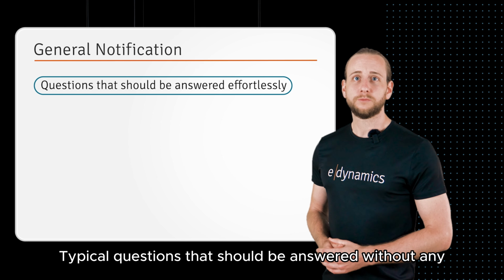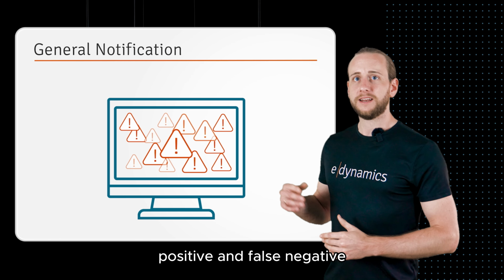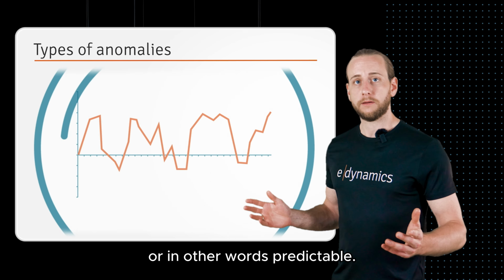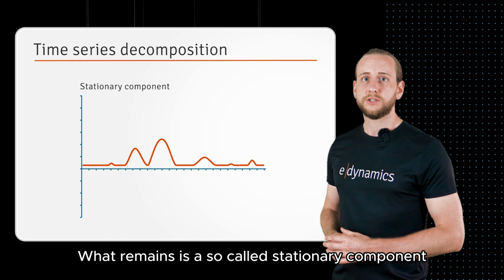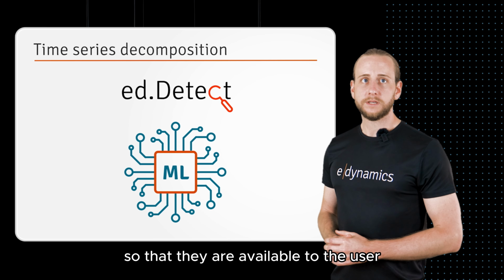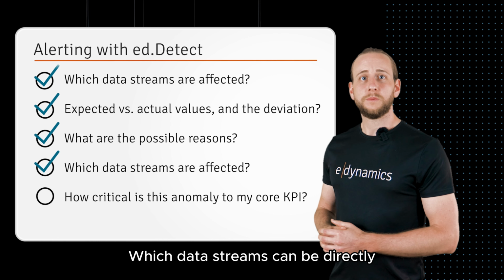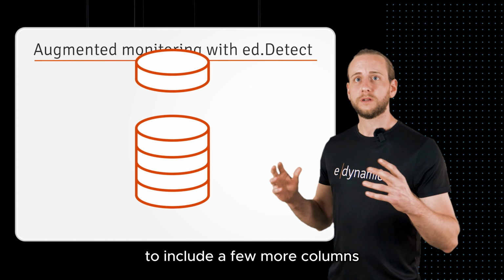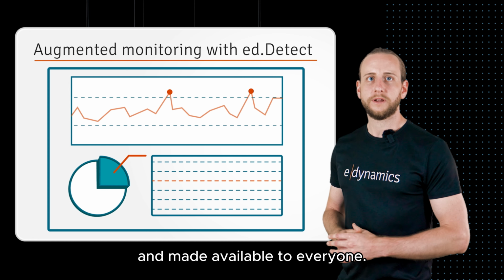ed.Detect Augmented Monitoring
Augmented Monitoring with ed.Detect 📊

SMARTER. FASTER. ED.DETECT.

Keep watching, if you want to learn how ed.Detect automates & revolutionizes custom Alerting with the help of AI! 📺

Augmented Monitoring with ed.Detect is our advanced monitoring solution based on explainable AI (XAI). Using a time series algorithm for anomaly detection, it enables companies to monitor KPIs and extensive, sensitive data fully automatically and to be informed immediately in the event of relevant deviations from the expected data trend.

You will benefit from:

💯 Early detection of problems
💯 Improved decision-making & increased transparency
💯 Increased efficiency through automated processes
💯 Optimised user experience
💯 Proactive maintenance & optimisation
💯 Adaptability & scalability

And the best thing is: You don't even need any ML knowledge to do so, because the e-dynamics-team will support you in every step – from data preparation to storytelling.

What are you still waiting for?
Get started with Augmented Monitoring thanks to ed.Detect & secure huge competitive advantages! 🚀